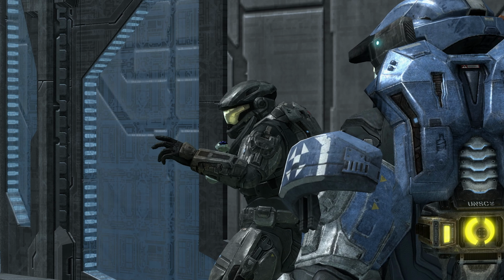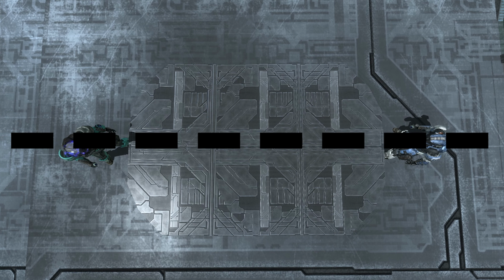Stop doing this in Halo Machinima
Gyro gives a little tutorial on what not to do in your halo machinima!

Enjoyed the video? Wanna check out some of our other videos?
Wanna hang out with us? Join in on funny game nights, participate in videos, and help out with machinimas.